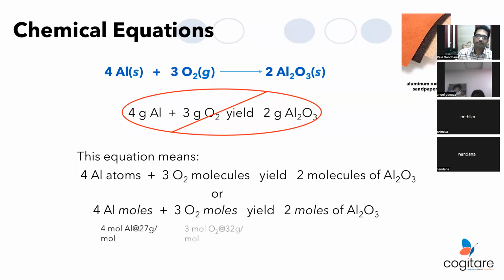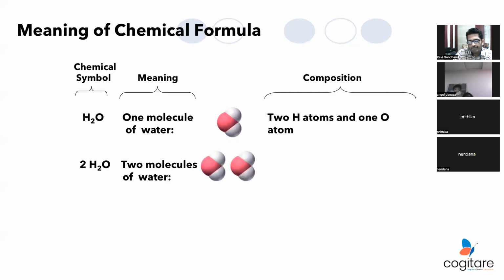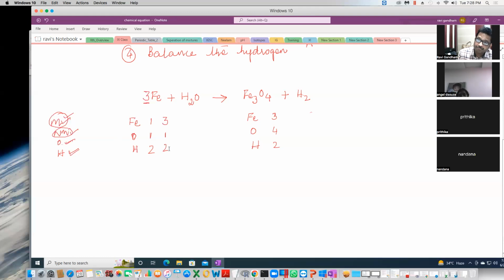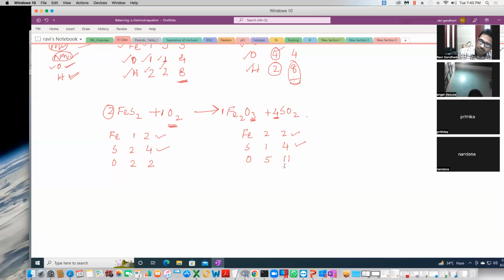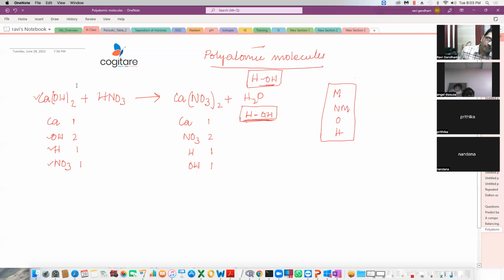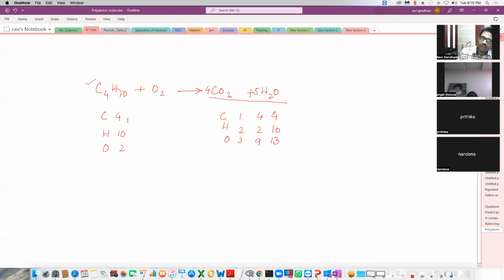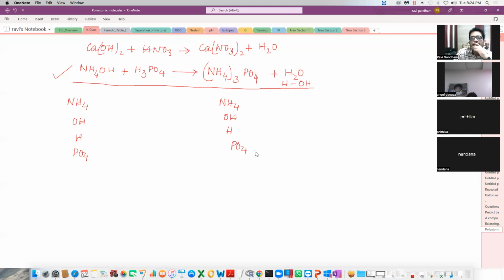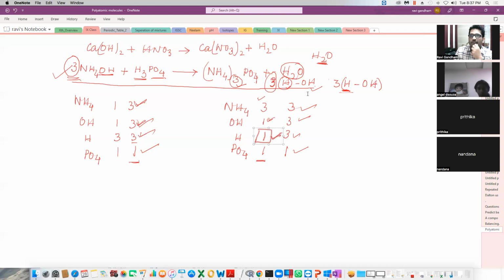Balancing chemical equations ClassIX ICSE